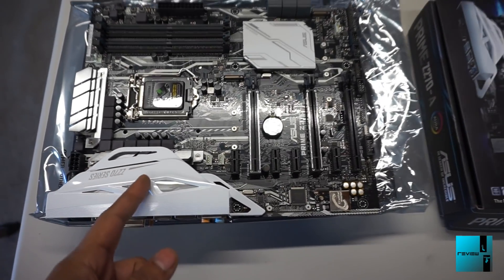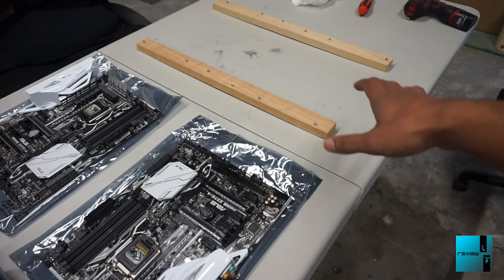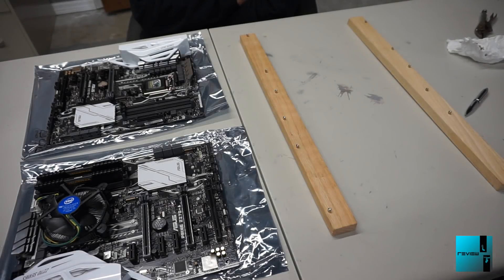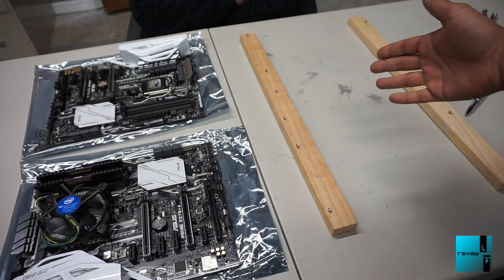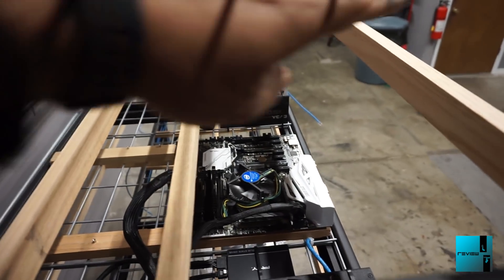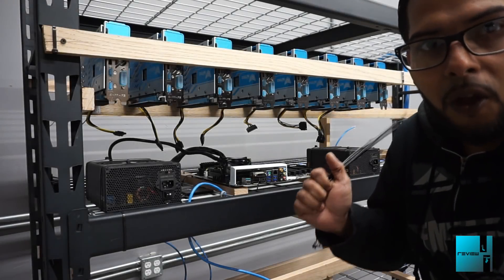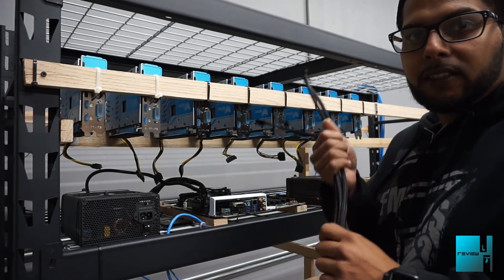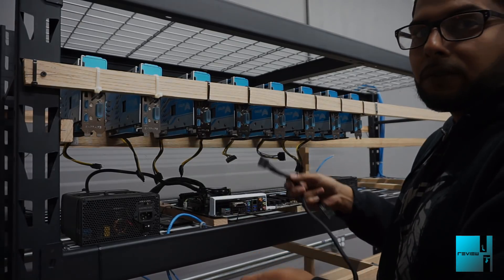Mining Rig 3 Assembling S01 EP1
Check out the first video of 2018 and the first video in the shop! This is going to be the starting video of Season 1 of the new beginning at the shop. Watch as Jay starts setting up and assembling Rig 3 on the new rack.

Music
Hey Now By MK2
Home Stretch By Gunnar Olsen

--Hardware--
GPUs- 8 Sapphire Radeon NITRO+ RX 580 8GB GDDR5 SPECIAL EDITION

Mother Board- ASUS PRIME Z270-A LGA1151

Processor- Intel  Pentium Processor G4400 3.3 GHz FCLGA1151

Memory- Corsair Vengeance LPX 8GB DDR4 DRAM 2400MHz

SSD- PNY CS900 120GB 2.5” Sata III Internal Solid State Drive

Risers- MintCell 6-Pack PCIe 6-Pin 16x to 1x Powered Riser Adapter Card

M.2 to PCI-E- CFIKTE NGFF to PCI-E riser card M.2 port to PCIE expansion card X4 slot

PSU- EVGA SuperNOVA 850 G2, 80+ GOLD 850W

PSU- EVGA SuperNOVA 1000 P2 80+ PLATINUM, 1000W ECO Mode Fully Modular